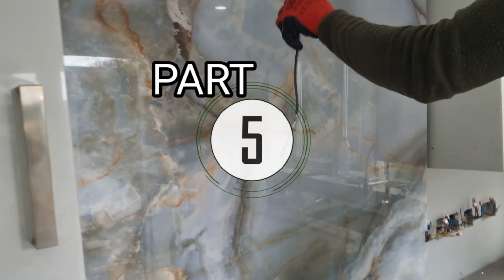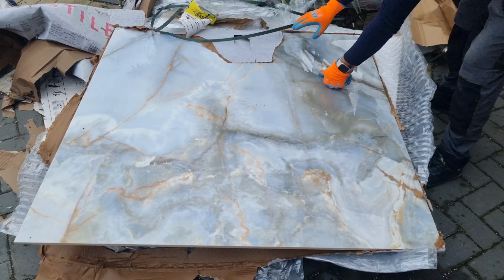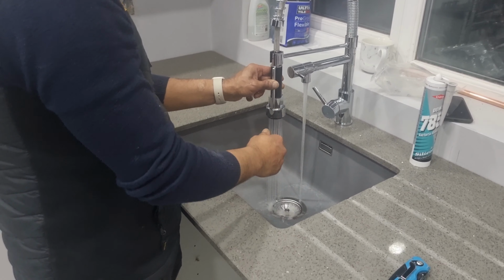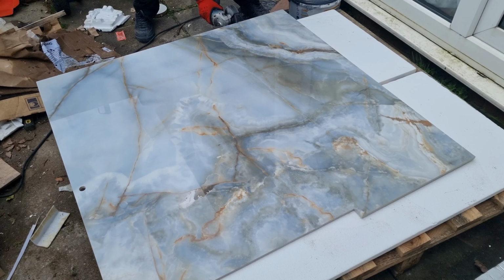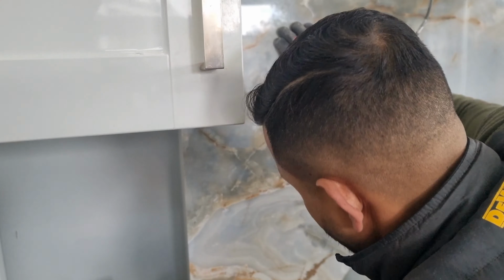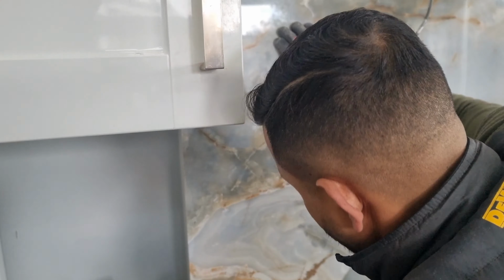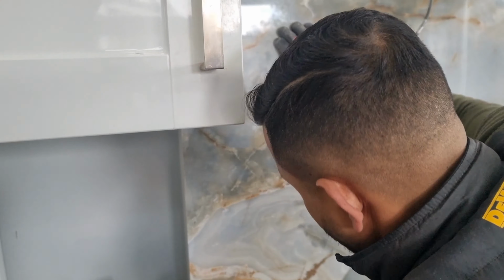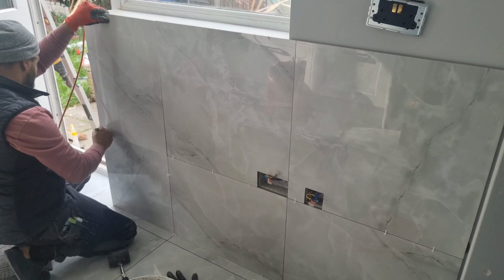Kitchen Makeover 2023 Part 5 | Splashback Like Diamond | Our Design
Our design kitchen makeover 2023 part 5 showing the tiles we used for splashback like diamond these where very expensive and one of them was the standout.